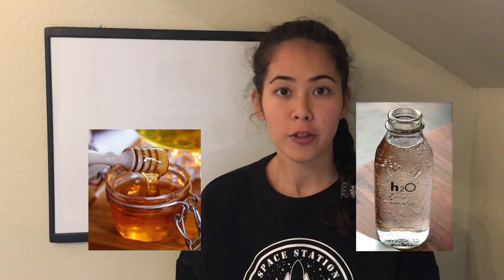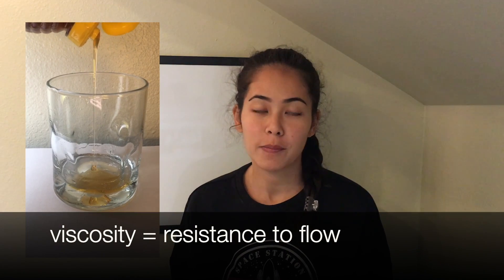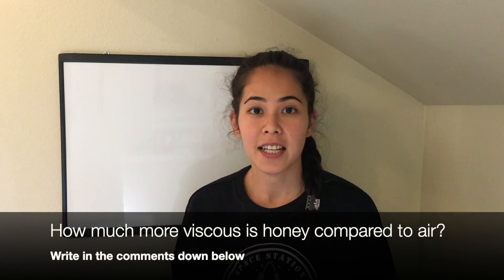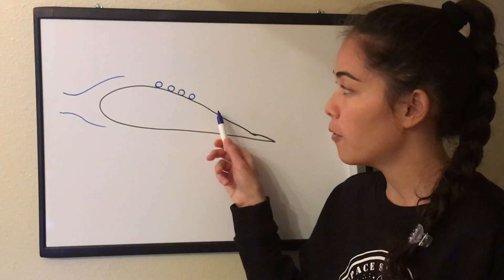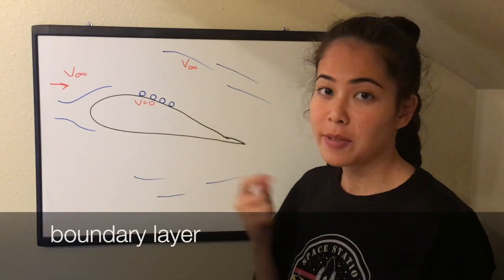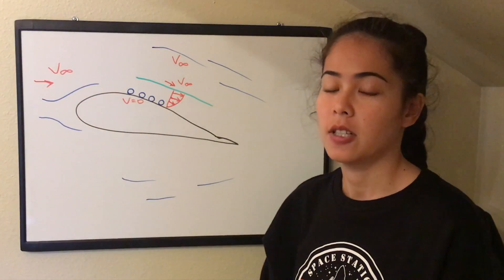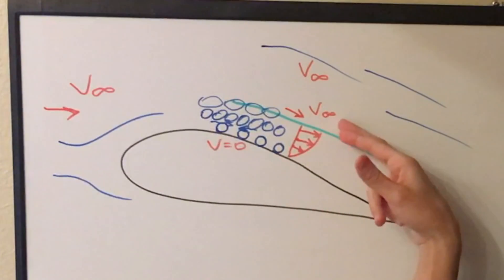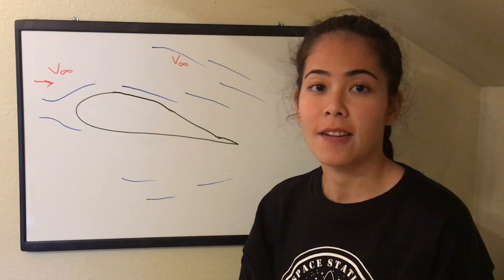What is viscosity? Viscous and inviscid flow.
Welcome to another lesson in Introduction to Aerospace Engineering!
In this video you will learn what viscosity is and what is the difference between viscous and inviscid air flow.